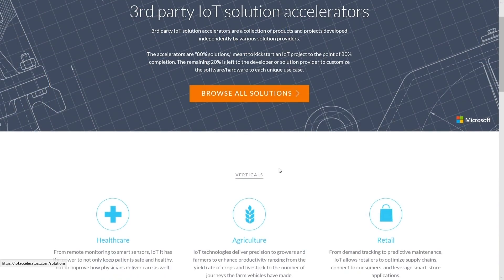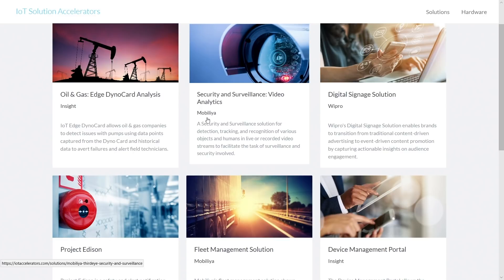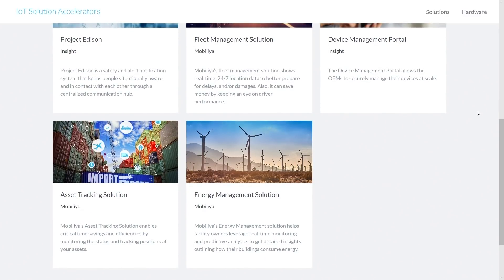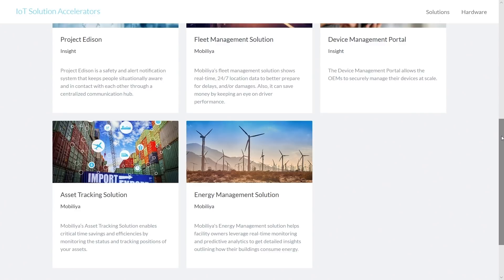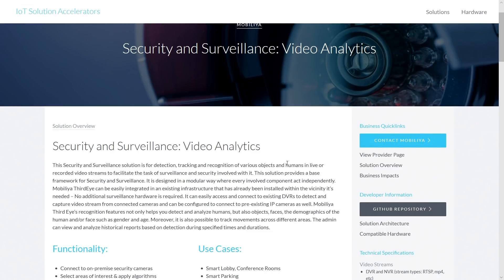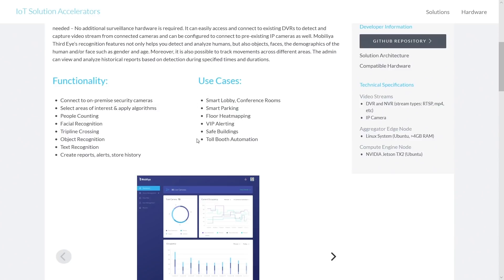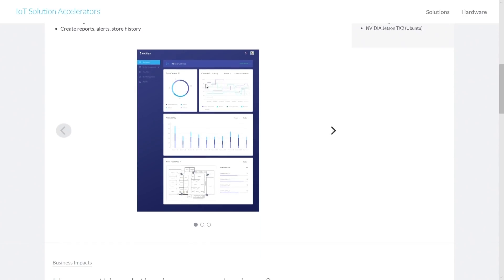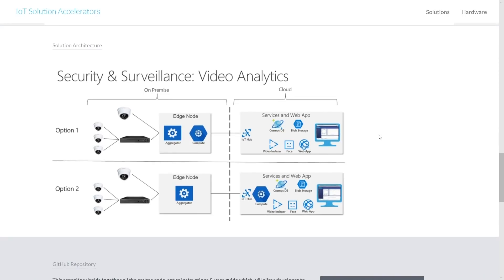Third Party IoT Solution Accelerators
Leverage partner built, open sourced, Solution Accelerators to expedite your IoT solution development. Several Microsoft partners have developed solutions ranging from edge video analytics, to digital signage, to remote well monitoring for oil and gas. These are published under our partner’s GitHub repositories and free for anyone to use, rebrand, or even resell.